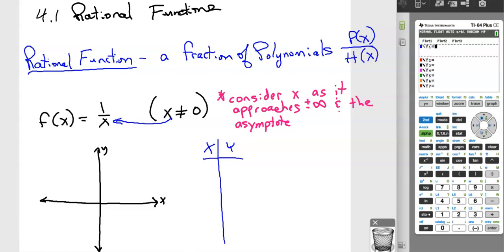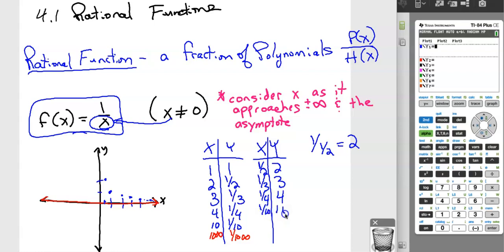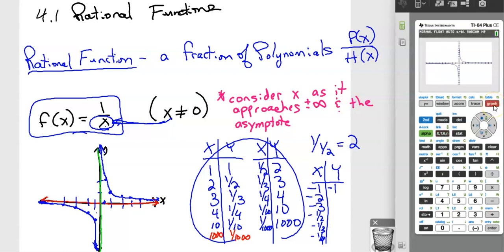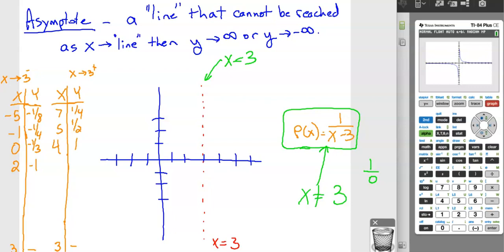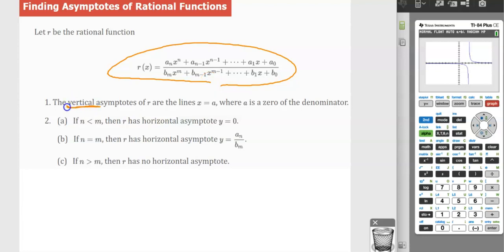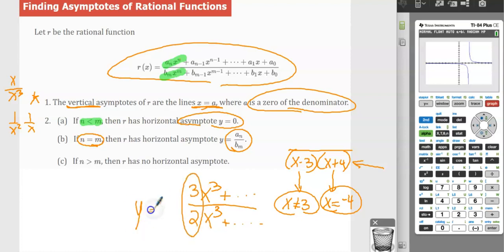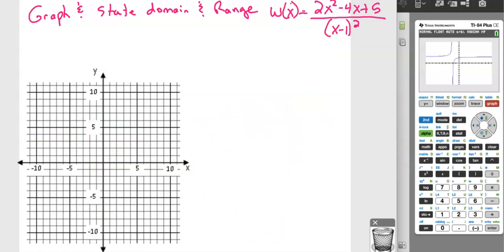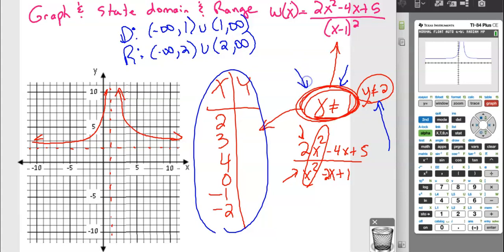Algebra3 4.1 Graphing Rational Functions & Asymptotes